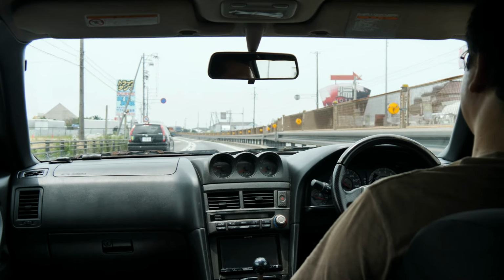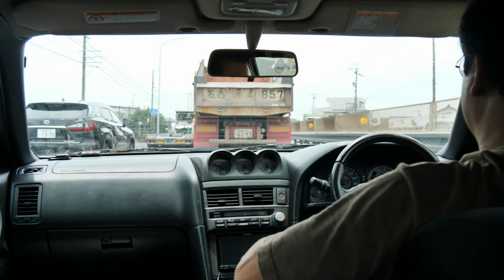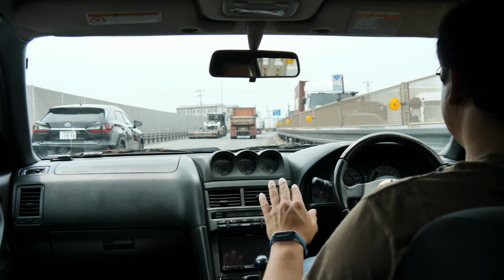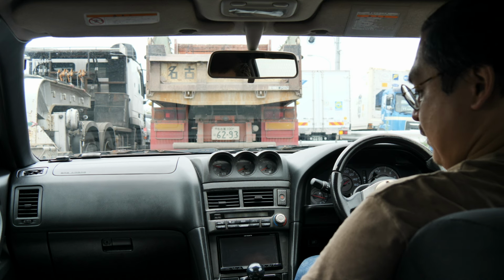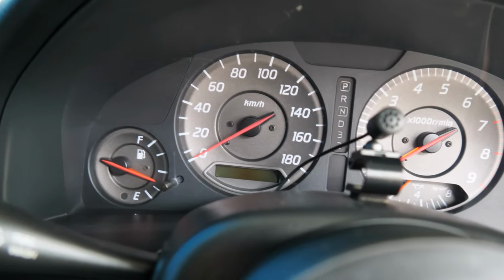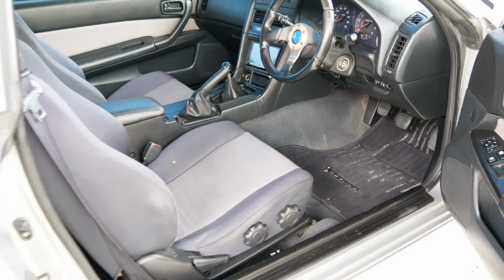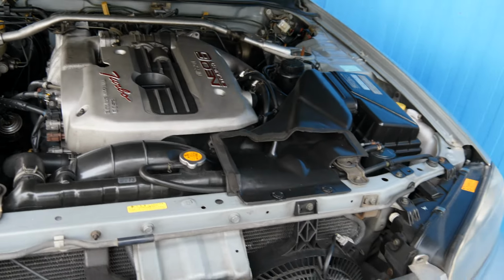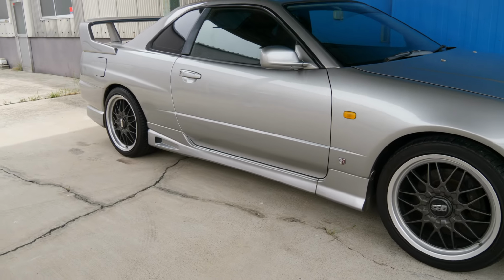Nissan Skyline R34 / 日産スカイラインR34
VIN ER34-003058